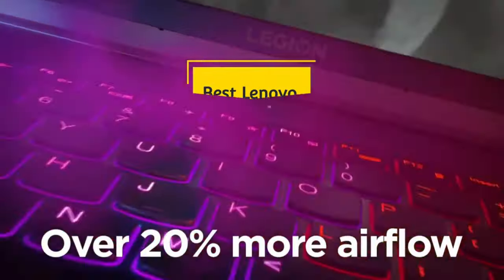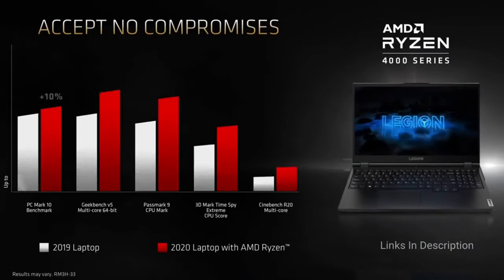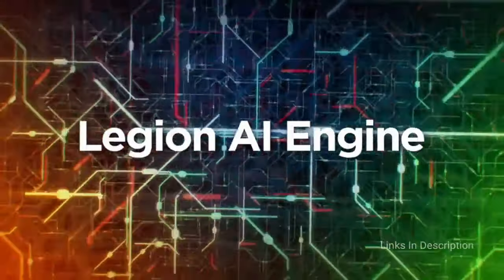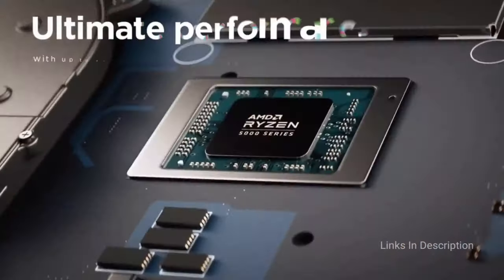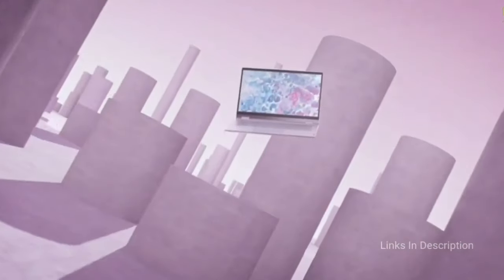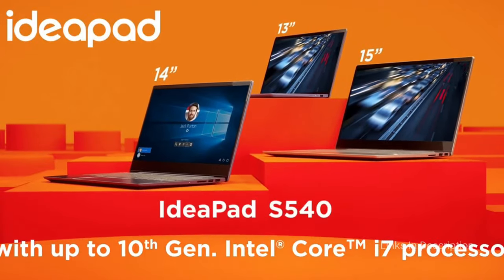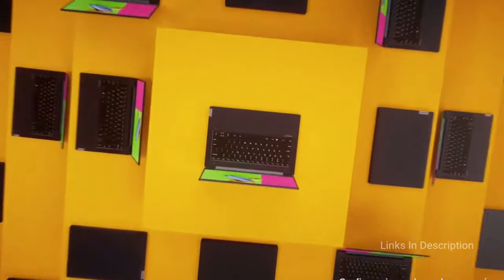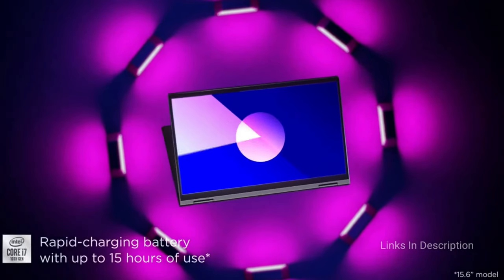Best Lenovo Laptop Under 1 Lakh In India - Gaming Laptop Under 1000 Must Watch!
learn more about Best Lenovo Laptop Under 1 Lakh in India  you need to check out:

This video is presenting Best Lenovo Laptop Under 1 Lakh in India   but also try to cover the following subject:
-video editing laptop under 1000

5) Lenovo Legion 5 15
4) Lenovo Ideapad 5
3) Lenovo Flex 5
2) Lenovo Ideapad S540
1) Lenovo yoga C740

best laptop under 1 lakh
best laptop under 1000
best lenovo laptops
best laptop under 1 lakh in india 2022 for students
best laptop under 1 lakh in india 2022 digit
best gaming laptop under 1 lakh in india 2022
best laptop under 1 lakh in india
best lenovo laptop under 50k

So you wish to know more about Best Lenovo Laptop Under 1 Lakh in India, I did too and here's the the video I made.
Best Lenovo Laptop Under 1 Lakh in India interested me so I did some research study and uploaded this to YT .
This Yt channel has various other related video clips about gaming laptop under 1000, video editing laptop under 1000 and best budget gaming laptop

Now that you have watched my YT vid about Best Lenovo Laptop Under 1 Lakh in India did it assisted?
Please like the vid to help other people looking for gaming laptop under 1000 or video editing laptop under 1000 :)